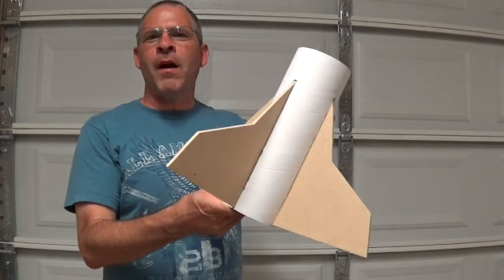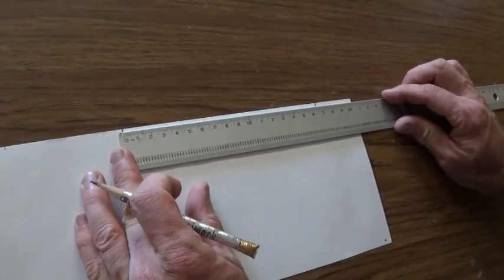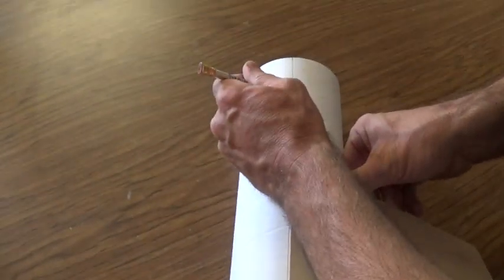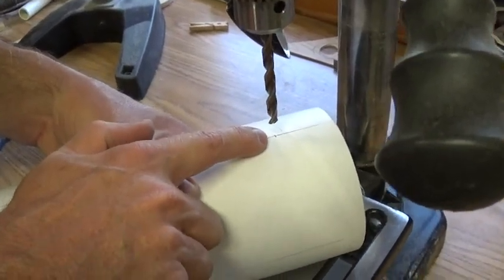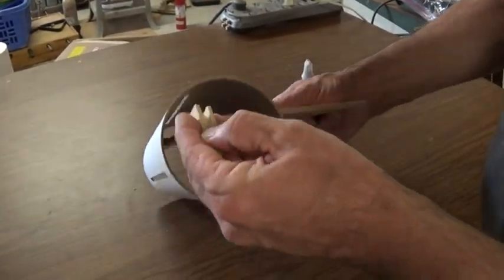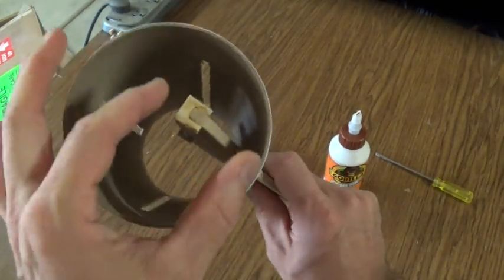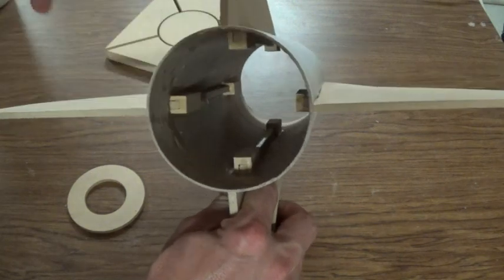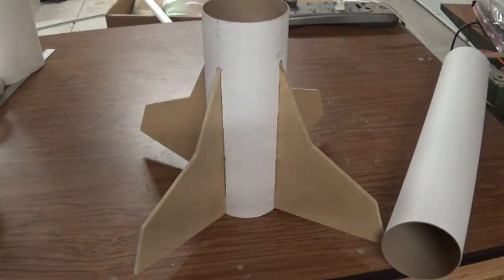Cutting Through Fin Slots and Installing Through Fins on a Model Rocket. How To / DIY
This is my technique for cutting slots in the rocket body tube and installing the through fins.